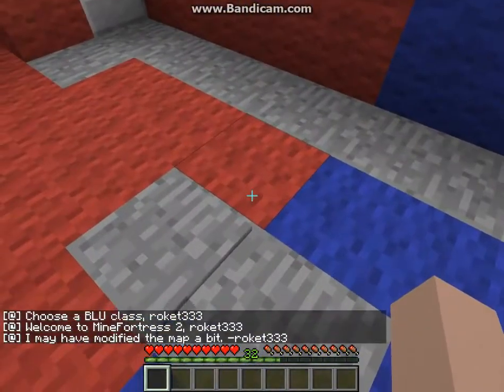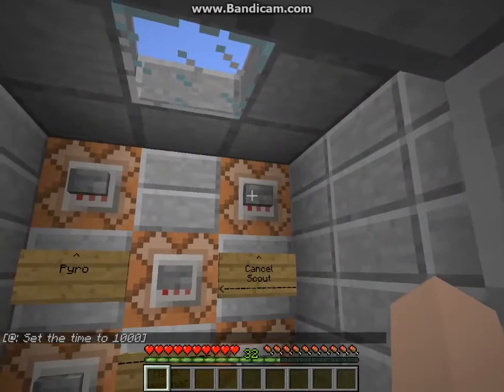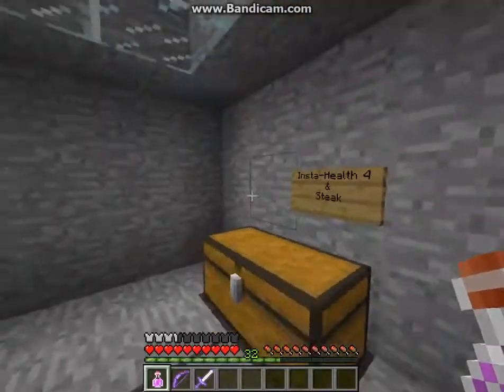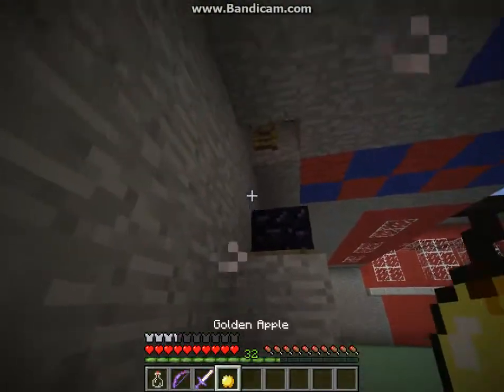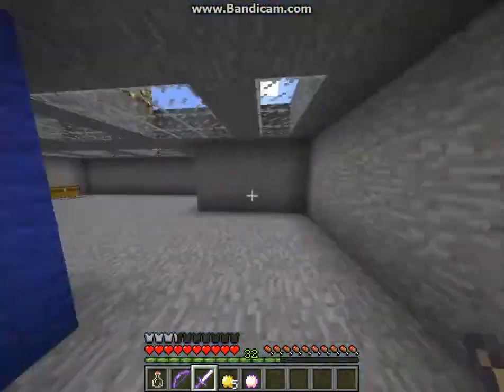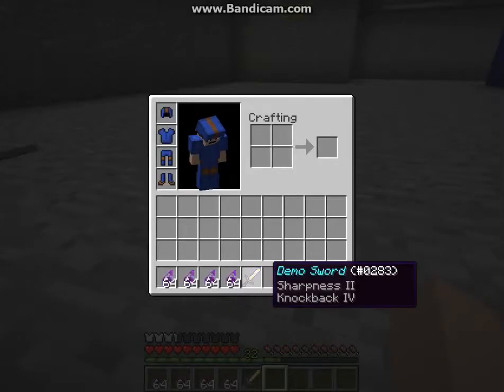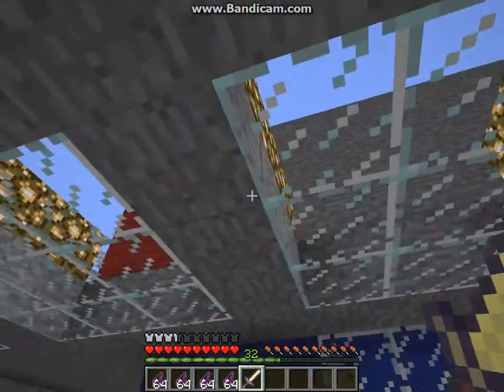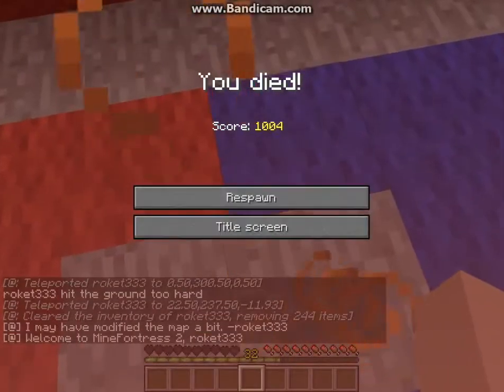TF2 trade minecraft review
Lets get him to see this, Tweet his twitter and message his youtube.

Become a GAM3R

Hello, My name is thegam3report and hope you enjoy this video, you should check out a few of our other videos.